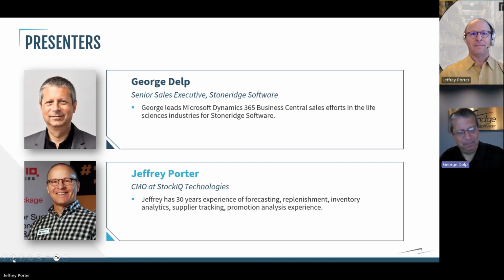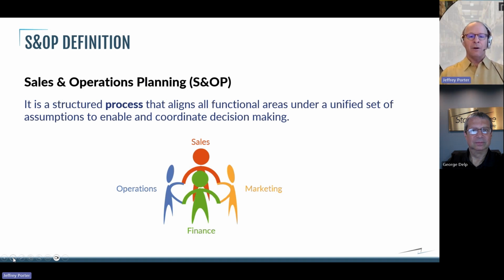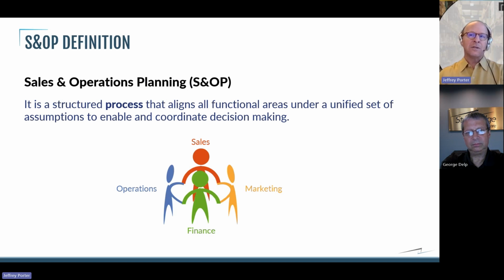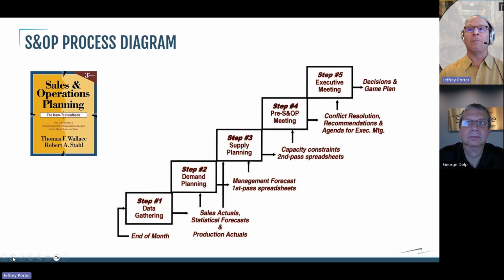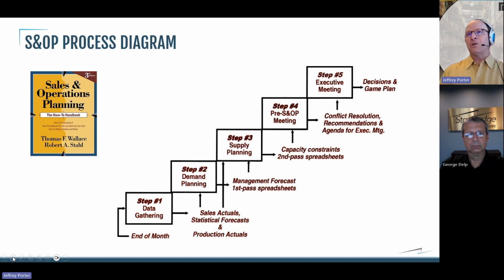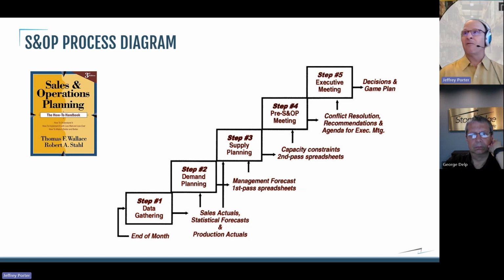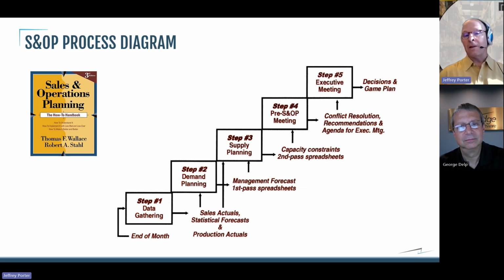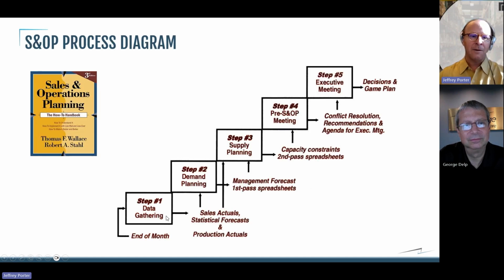Smarter Sales and Operations with Sales, Inventory, and Operations Planning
Sales, Inventory, and Operations Planning (SIOP) can optimize business processes for manufacturing and distribution industries. In this video, Stoneridge Software Senior Sales Executive George Delp is joined by Jeffery Porter, CMO of Stock IQ Technologies to cover key aspects of SIOP and how aligning sales goals with inventory and operations planning can improve efficiency.

You'll learn about the SIOP process, the essential steps, and how to navigate common roadblocks when implementing it in your organization. Ideal for professionals in supply chain and operations management.